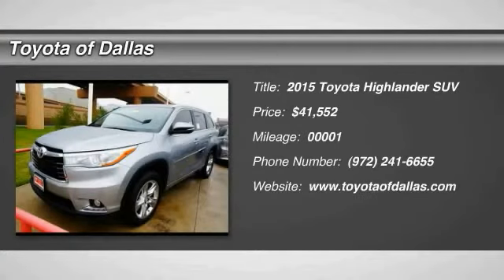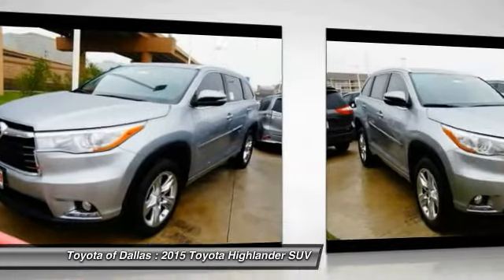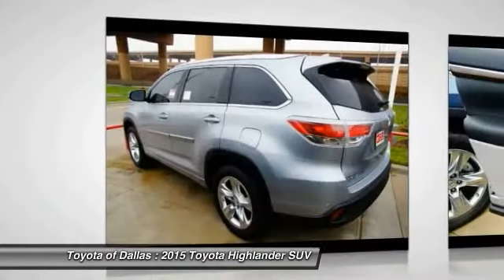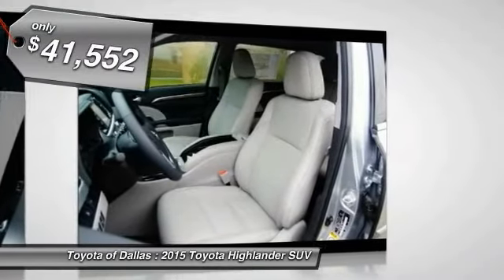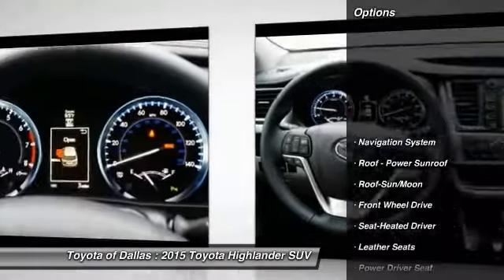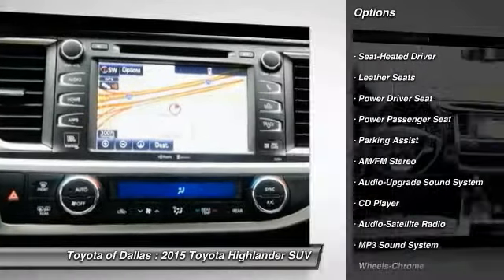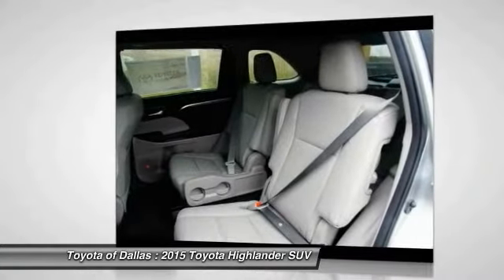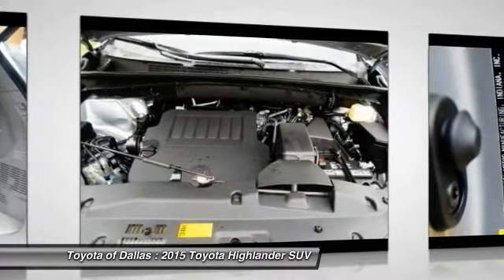2015 Toyota Highlander Dallas TX FS116390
2015 Toyota Highlander

If we can't beat a price, we'll simply give you a check for $500!* So what do you have to lose? At Toyota of Dallas we guarantee that you'll always receive the absolute lowest pricing available on any NEW Toyota vehicle in DFW.  Come see us at Toyota of Dallas for all your Toyota sales and service needs.  Our brand new dealership is now open and is conveniently located at 2610 Forest Lane Dallas TX, 75234, right by 635 & I-35.  We are your Dallas/Ft. Worth Toyota superstore and always have the best selection of NEW Toyota's available and in stock, ready to be driven home by you today.  Come visit us today for more details on our $500 NEW Car price guarantee.  Come on down today and get into this charming-looking 2015 Toyota Highlander! This Highlander is nicely equipped. And with its unusually high ground clearance and sophisticated all wheel drive systems, this well-built, well-cared-for 2015 Highlander will get you there (and back) in the worst of weather conditions, without a lot of drama. brbrAll pricing is subject to change and may not include dealer added options. (*See dealership for full details. Certain limitations and exclusions may apply)